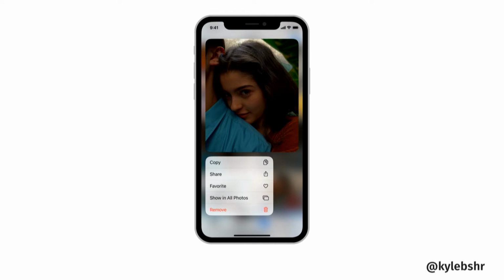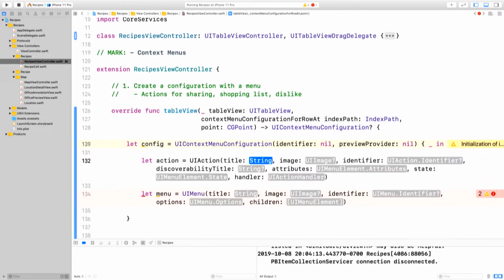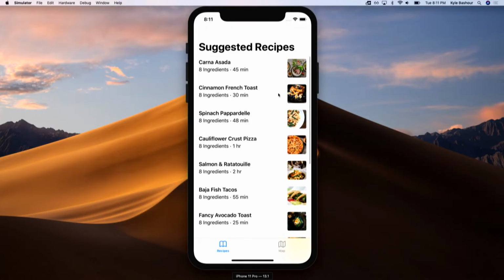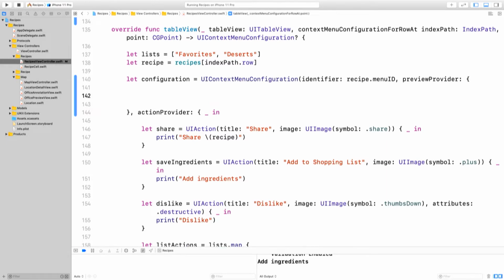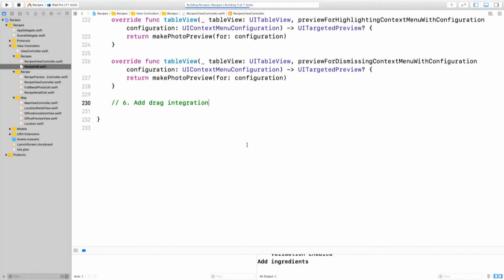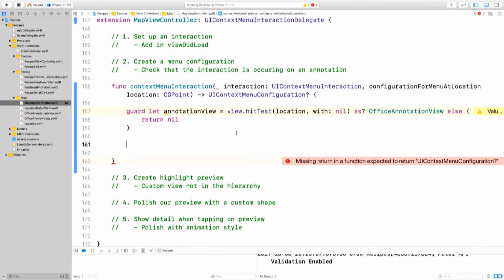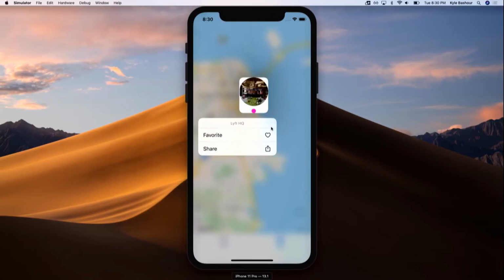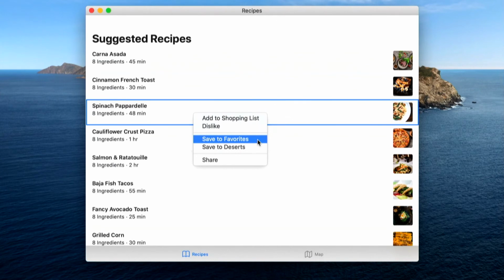Context Menus: from basics to polish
A live-action version of Kyle's critically acclaimed Comprehensive Guide to iOS Context Menus. Kyle starts with the basics of adding a menu and preview, then shows off more advanced APIs that make your user experience stand out!

This talk was given by Kyle Bashour at the Swift Language User Group meetup on October 8 2019.